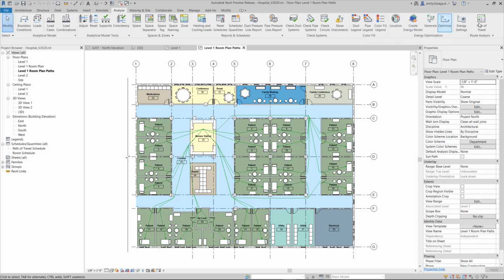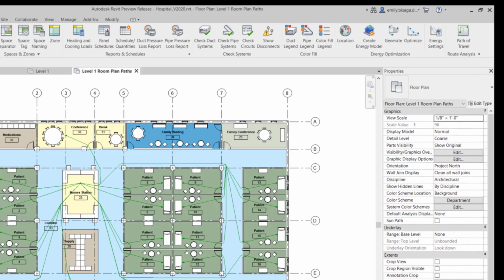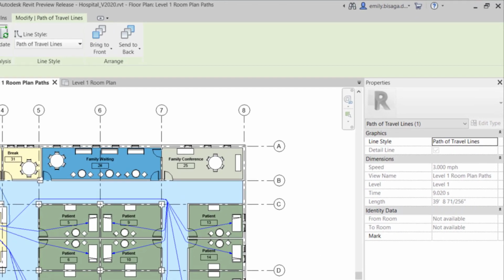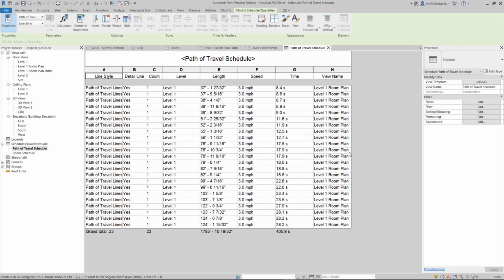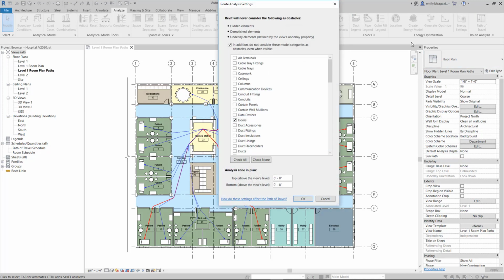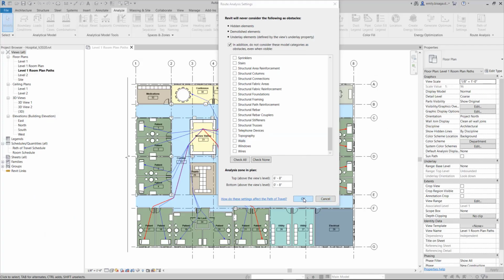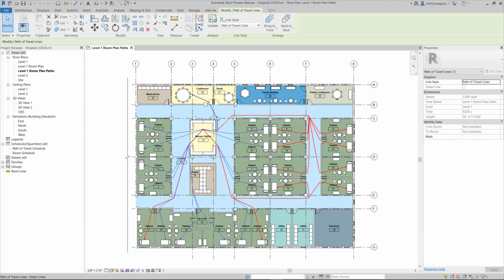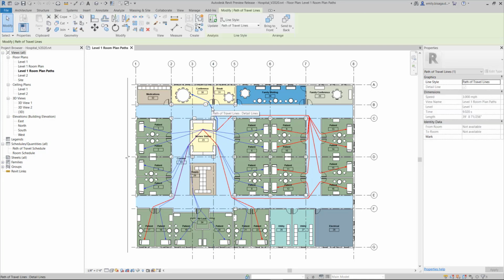Caminhos de Deslocamento no Revit 2020 - Legendado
Entenda como as pessoas se movimentarão em um prédio ou em um espaço para analisar o desempenho do projeto com a nova ferramenta Caminho de Deslocamento do Revit 2020.

Acesse artigos, hands-on, e-books e novidades sobre Civil 3D e InfraWorks.